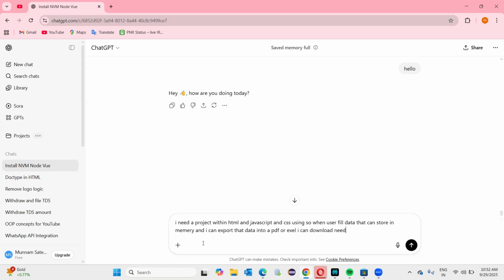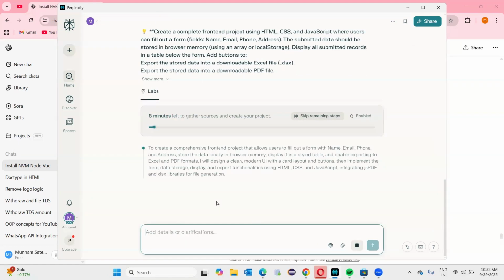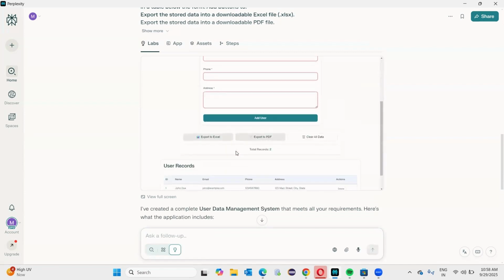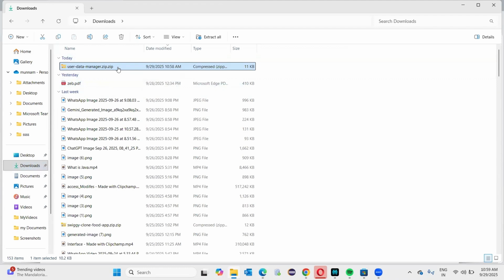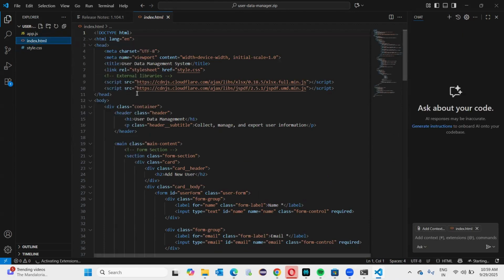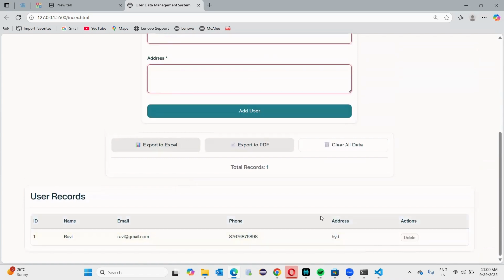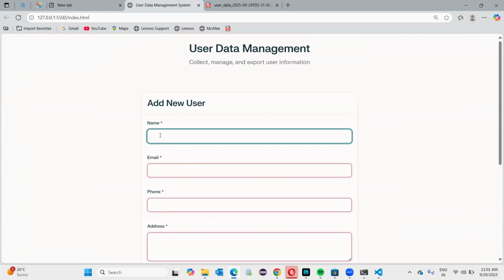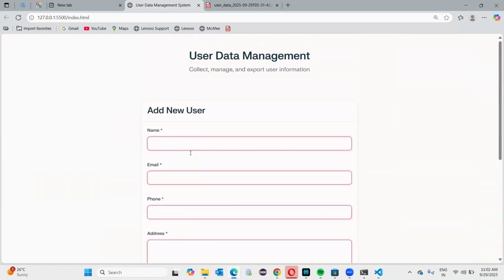Build Complete Form App in 10 Minutes | HTML CSS JS | Export to Excel & PDF | ChatGPT Tutorial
🚀 Build a Complete Form Data Management System in Just 10 Minutes!

In this quick tutorial, I'll show you how to create a professional form application with export features using HTML, CSS, and JavaScript - all with the help of AI tools like ChatGPT and Perplexity!

🔥 What You'll Learn:
✅ Create modern responsive form with validation
✅ Store data in browser localStorage
✅ Display data in dynamic table
✅ Export data to Excel (.xlsx) files
✅ Export data to PDF files
✅ Modern card-based UI design
✅ How to use AI tools for coding assistance

📋 Project Features:
• User-friendly form (Name, Email, Phone, Address)
• Real-time data validation
• Live table updates
• Excel export using SheetJS library
• PDF export using jsPDF library
• Delete and clear data functionality

💻 Technologies Used:
- HTML5
- CSS3
- JavaScript (ES6+)
- External Libraries (xlsx, jsPDF)

🤖 AI Tools Used:
- Perplexity for research and problem-solving

⏰ Timeline:
00:00 - Project Demo
01:00 - HTML Structure
03:00 - CSS Styling
05:00 - JavaScript Logic
08:00 - Export Features
09:30 - Testing & Demo

📁 Source Code: [Add your GitHub link]

👍 Like if this helped you build something awesome!
💬 Comment your project ideas below!